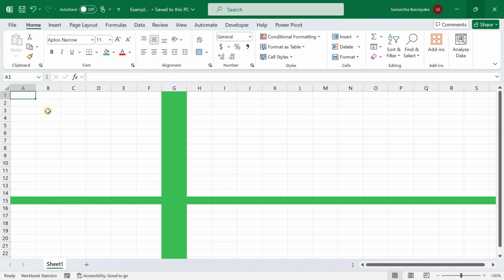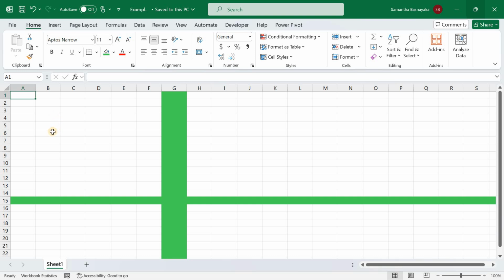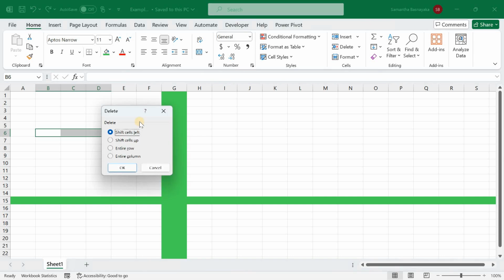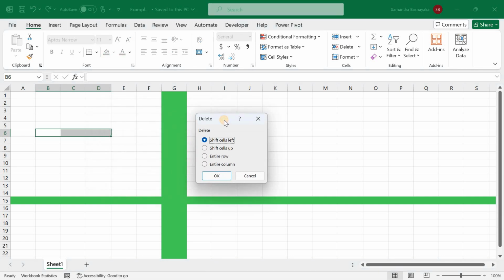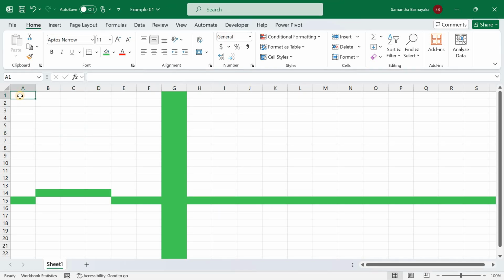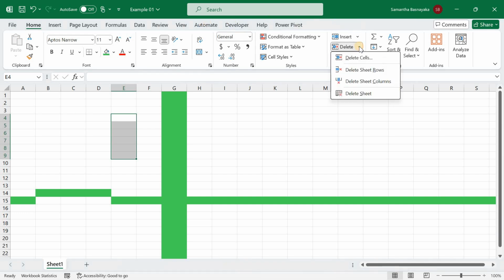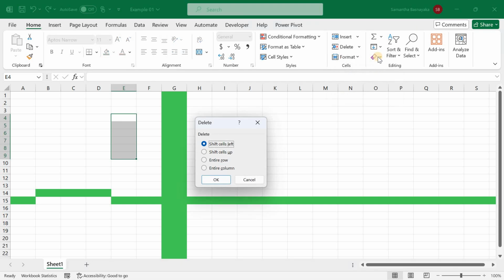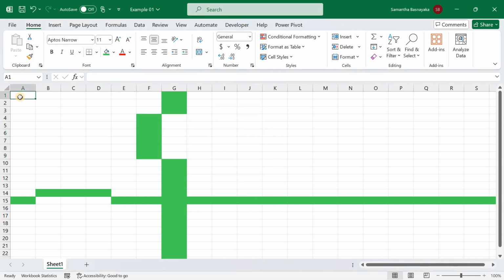How to Delete Cells in Microsoft Excel | Excel Tutorials No 33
Welcome to our tutorial on how to delete rows and columns in Excel. Deleting rows and columns can help you remove unwanted data and keep your worksheet organized. Let's look at the methods.

Key Highlights:

🗑️ Delete Rows & Columns: Learn how to delete rows and columns to remove unwanted data.
🔧 Two Methods: Use both the right-click context menu and the Ribbon for deleting rows and columns.
⚡ Clean & Organized: Keep your worksheet clean and organized by removing unnecessary data.

Steps to Delete Rows:

Select Rows:
First, select the rows you want to delete. I will select from row number 3 to 8.
Right-Click Method:
Right-click the selected row or rows. Then choose 'Delete' from the context menu. The selected rows will be removed.
Ribbon Method:
Start by selecting the row you want to delete. Here I will select row number 10 to 15.
Navigate to the 'Home' tab on the Ribbon.
In the 'Cells' group, click on the 'Delete' button. Then choose 'Delete Sheet Rows'.
Steps to Delete Columns:

Select Columns:
Select the columns you want to delete by selecting column headings from B to G.
Right-Click Method:
Right-click the selected columns and choose 'Delete' from the context menu.
Ribbon Method:
Select columns to delete by selecting column headings from I to N.
Use the same steps as for rows: click on the 'Delete' button in the 'Cells' group on the 'Home' tab, then choose 'Delete Sheet Columns'.
Recap: Deleting rows and columns in Excel can be done using the right-click context menu or the Ribbon. This helps you keep your worksheet clean and organized.

Special Note